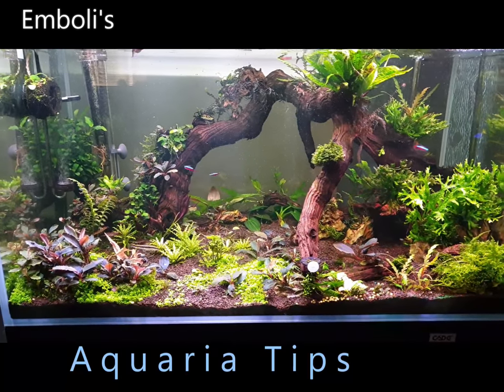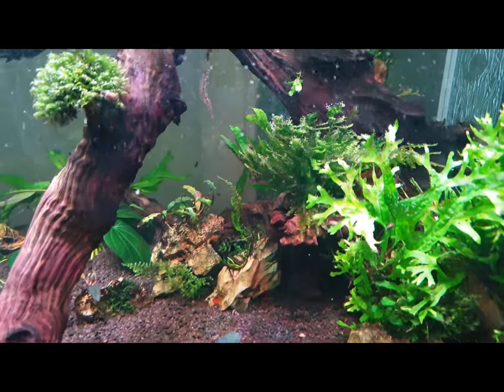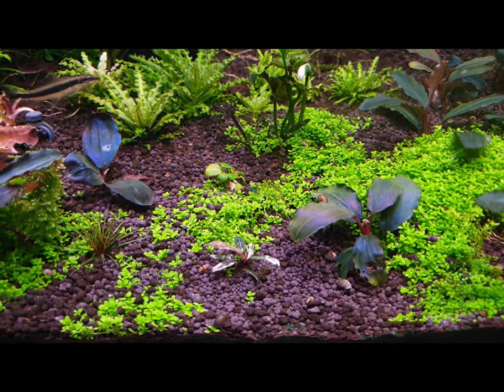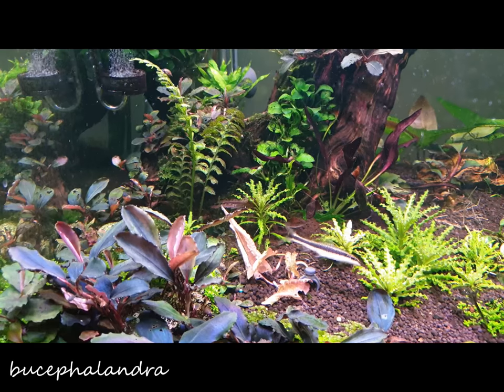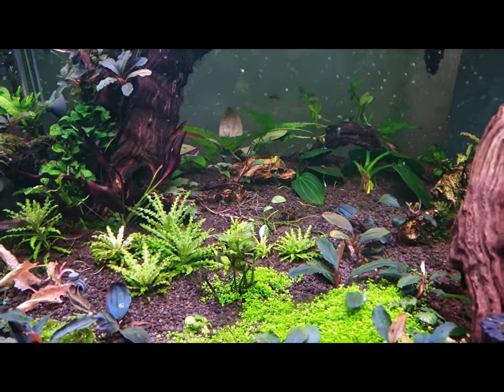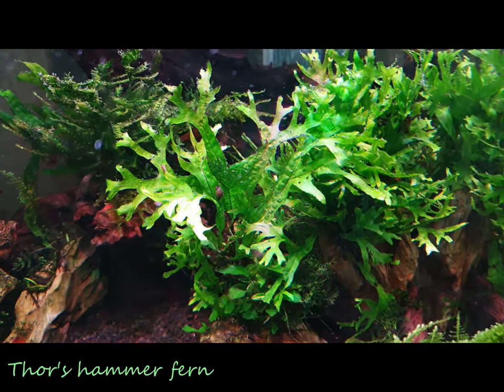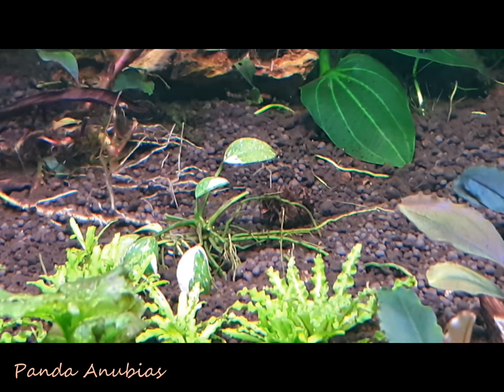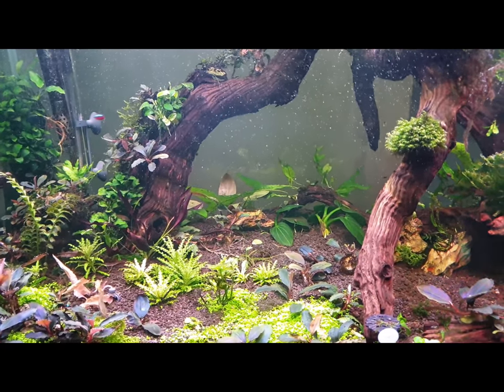Emboli: Rare aquatic plants and Bucephalandra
Publish date: 13 Sept 2018